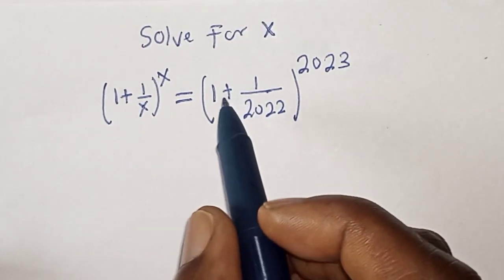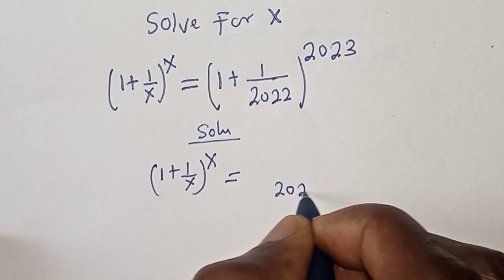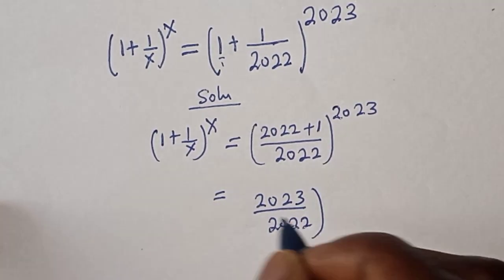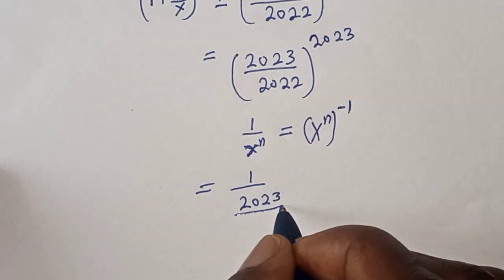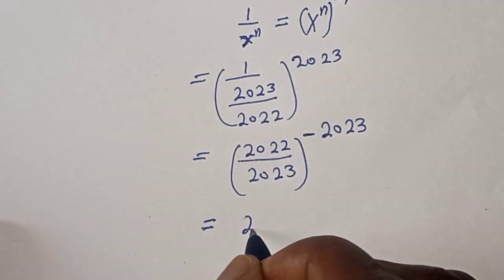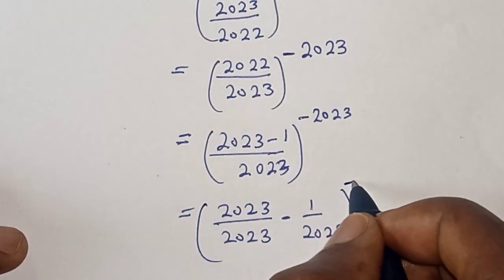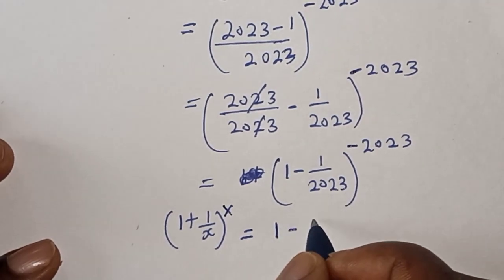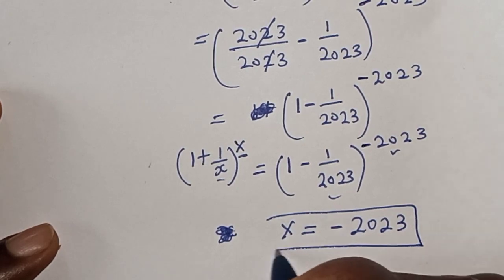A Nice Math Olympiad Question X=? | Fast Trick!!!